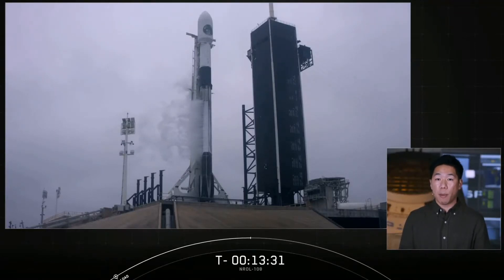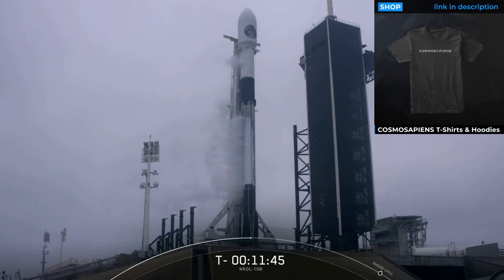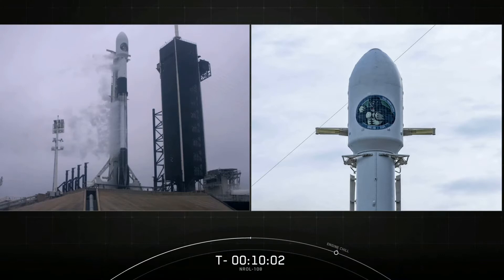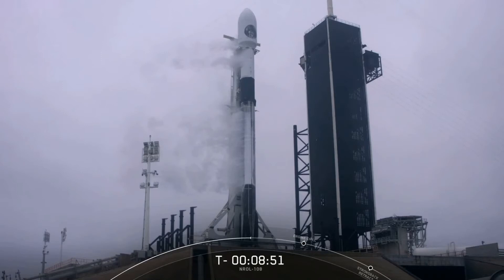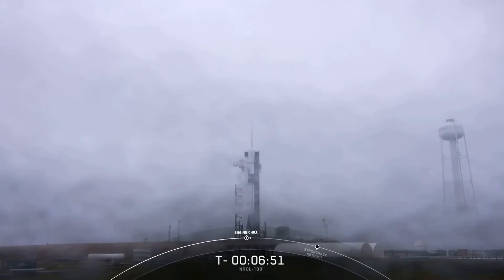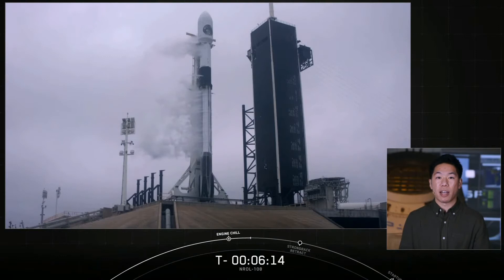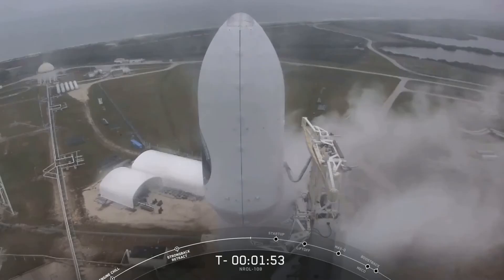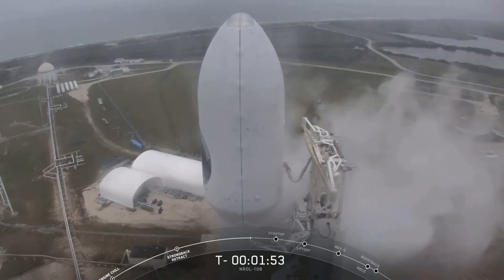WATCH: SpaceX launch Falcon 9 for NROL-108 classified mission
SpaceX's to launch Falcon 9 NROL-108 classified mission for National Reconnaissance Office from LC-39A, Kennedy Space Center, Florida, Florida on Thursday, December 17 at 9:45 a.m. EST (14:45 UTC).

This will be the fifth flight of Falcon 9 booster B1059 which previously supported CRS-19, CRS-20, SAOCOM 1B, and one Starlink mission.

Following stage separation, SpaceX will land Falcon 9’s booster on Landing Zone 1 at Cape Canaveral Space Force Station in Florida, about 8 minutes after launch.